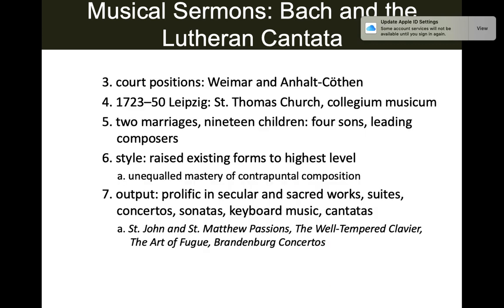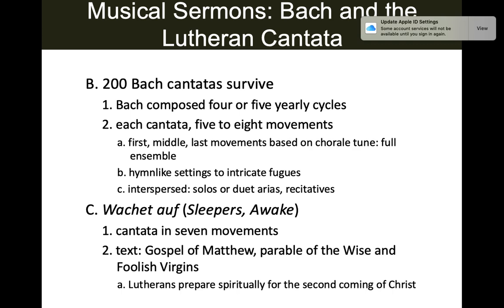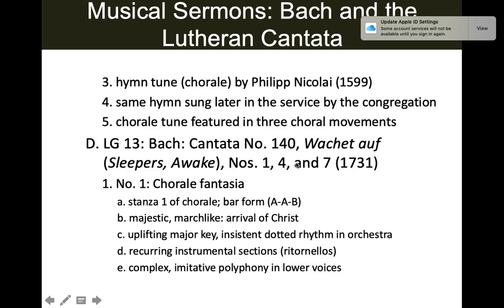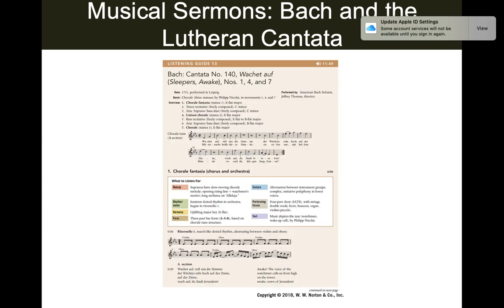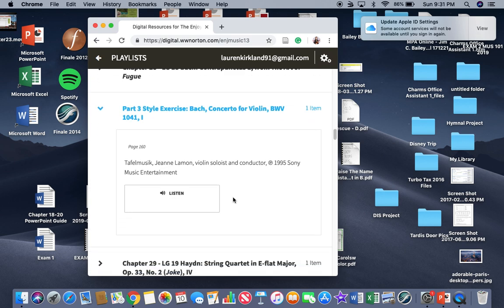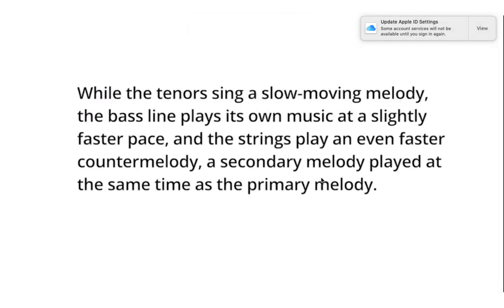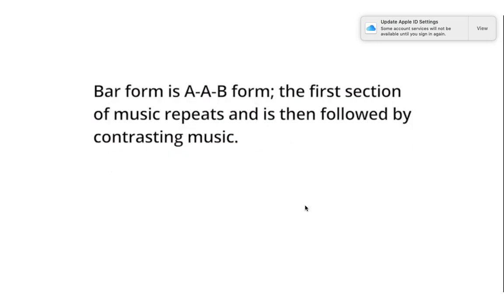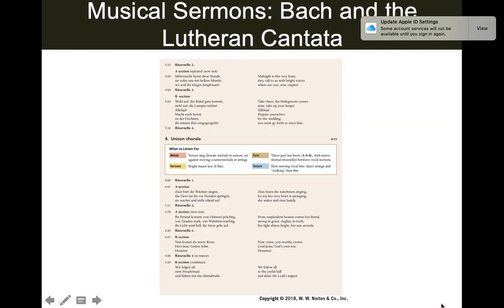Chapter23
Chapter 23 MUS 101